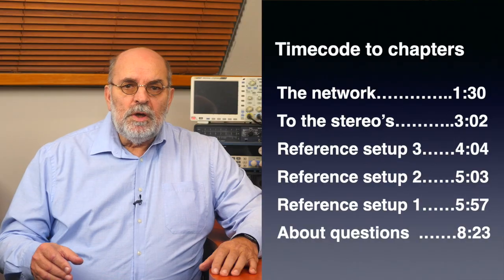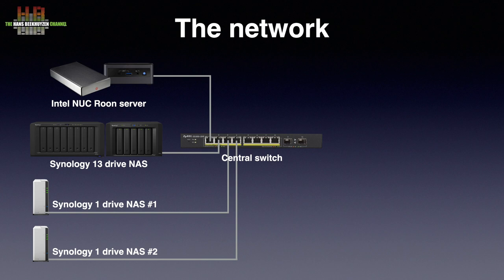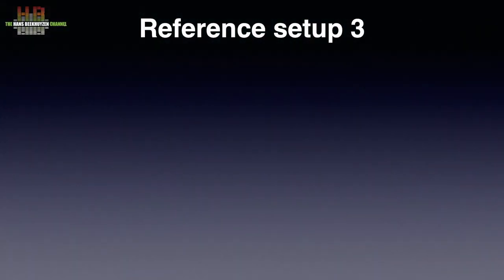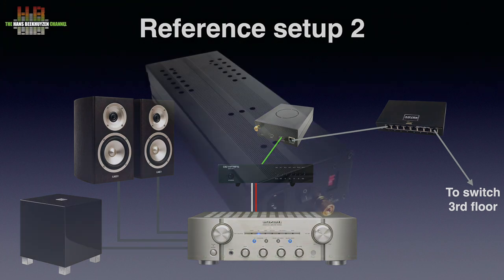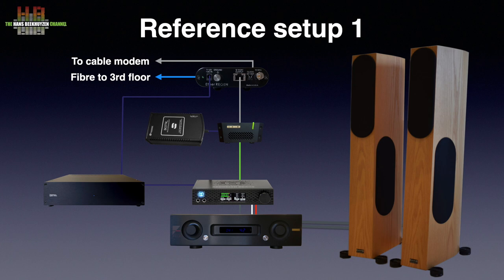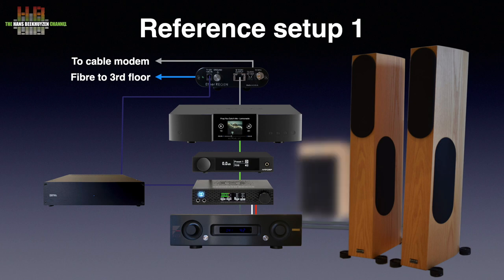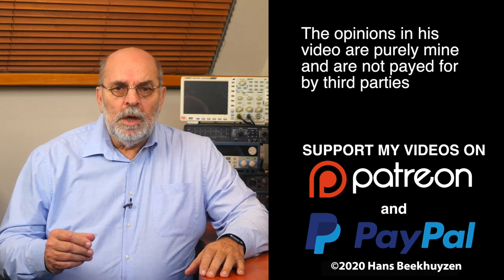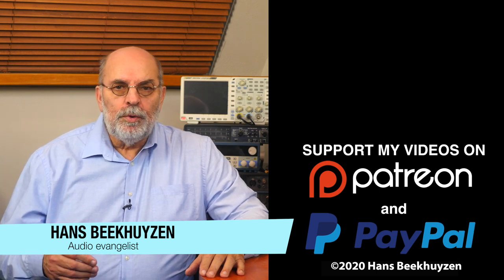About my reference setups, November 2020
LINKS  AND TIME CODES BELOW (click more)
My reference setups have been updated and upgraded.  This video shows not only the equipment but also how they are connected to each other and to the network. This video shows the three setups as per December, 2020. There will be older versions and there might be newer versions but if you came here using the link in a review, that is the equipment used for that review.

00:00 - Intro
00:31 - Disclaimers
01:30 - The network
03:02 - To the stereos
04:04 - Reference setup 3
05:03 - Reference setup 2
05:57 - Reference setup 1
08:23 - About questions
09:52 - The wrap